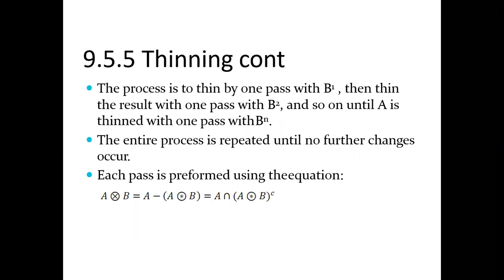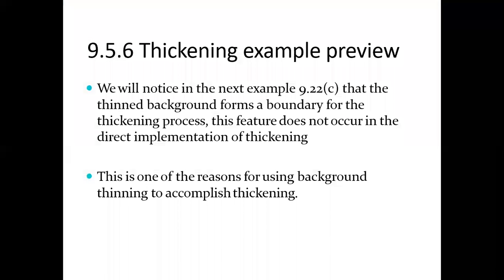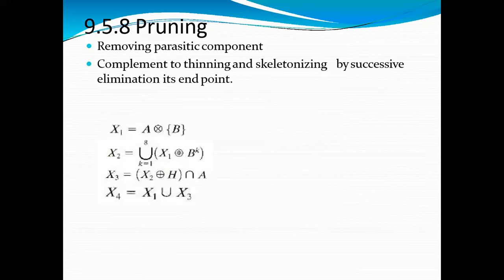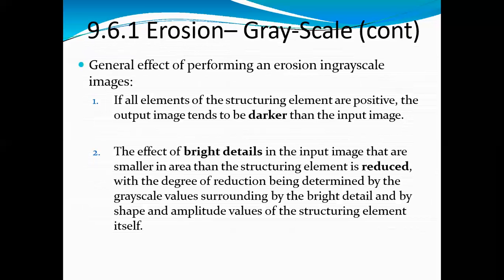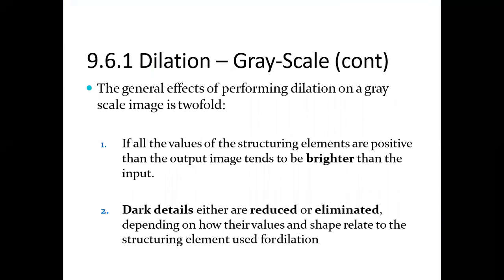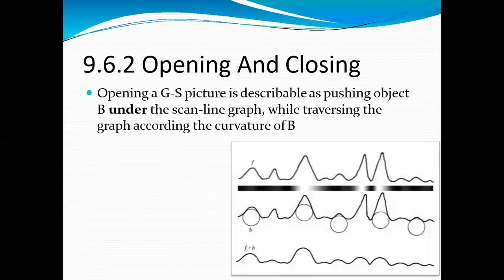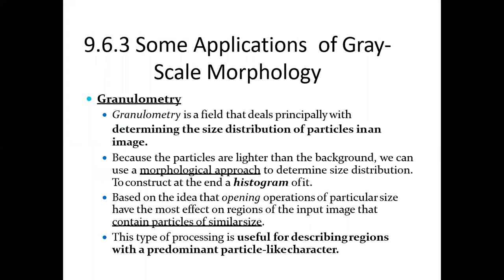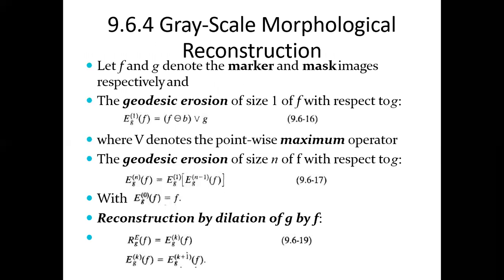MAMSE Mecht RMVS Unit 05 Ch 06